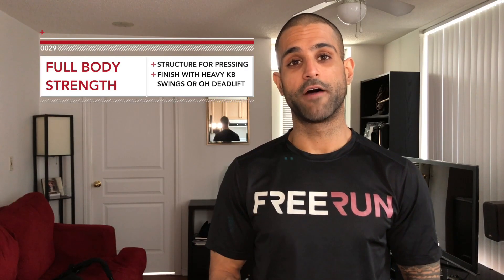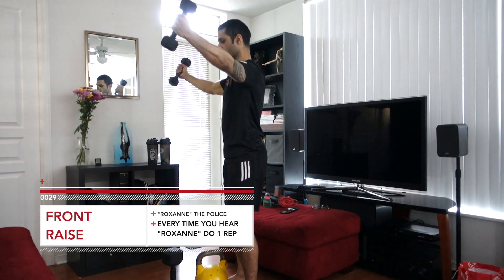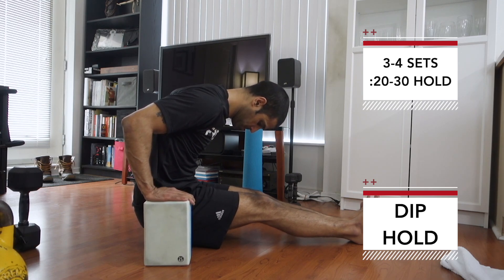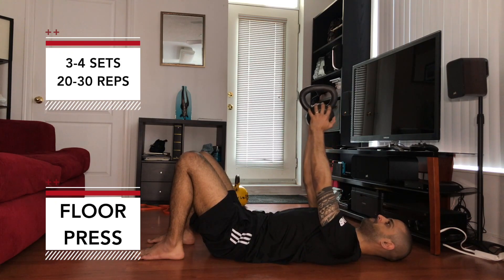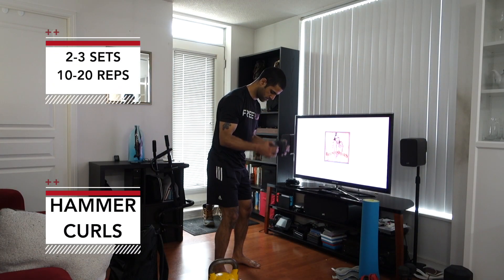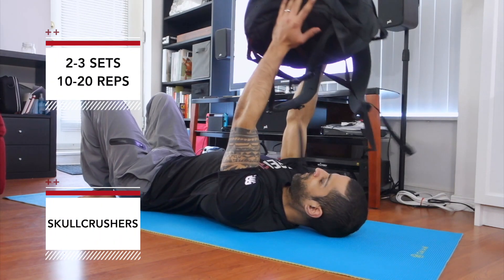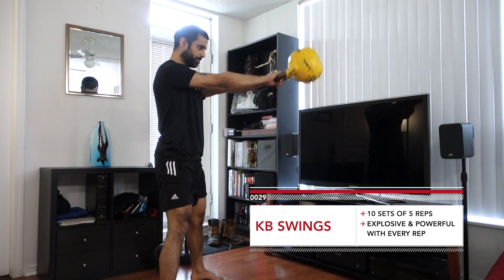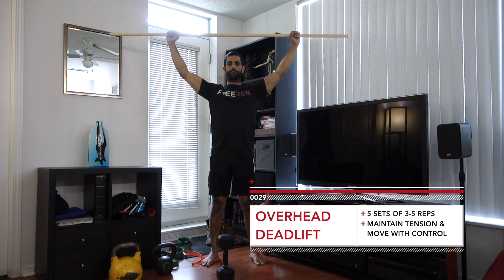Home Workout - Full Body Strength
Warm Up
Front Raise OR Band Pull Apart “Roxanne” The Police
Whichever option you pick, you will hold while the song plays and every time you hear “Roxanne” complete 1 rep. For the raises, focus on feeling the pecs and lats. For the pull a-parts, focus on feeling the upper back and rear delts.

3-4 sets
Dip Holds x :20-30
Floor Press x 20-30
Starting with the Dip Hold, find the position that lets you really fire up the chest and lats. Try to avoid any position that bothers the wrists (if this doesn’t work for you, go for a plank hold instead) From there right into the Floor Press. Use the angles that makes the chest work more than the shoulders. Add a squeeze to your weight if need be.

3-4 sets
Hard Style Push-ups x 3-5
Bridge Press x 20-30
For the Hard Style Push-ups, you are aiming for a 10 count on the way down BUT focus more on being smooth no matter how close or far you are from the count. Look to feel the chest stretch as you make your descent. Bridge Press is similar to the Floor Press, but now we want the legs involved too. Should be able to really get chest & triceps working hard here.

2-3 sets
Hammer Curls x 10-20
Find a weight that lets you get close to failure around 10-20 reps. Really try to squeeze the biceps on the way up and feel them stretch on the way down.

2-3 sets
Skulls OR Banded Triceps x 15-25
If you have a band handy, try the Banded French Press, if not the Skullcrushers will do. With triceps work you always want to be wary of your elbows, find the angles that lets the triceps work harder. Add some pauses to your reps if need be, build that pump.

10x5 KBS OR 5x35 OHD
Pick the option that works best for you. If you have a KB, then hit up some swings. Minimize the rest between sets and aim for powerful reps. Own the bottom and top positions. If you choose the Overhead Deadlift focus on being in control as you move with plenty of tension. Attempt the bend your stick (like you’re making a rainbow) and that will help you create the right tension in the upper body. Slow the exercise down and focus on getting the lower body to lead you through the movement.